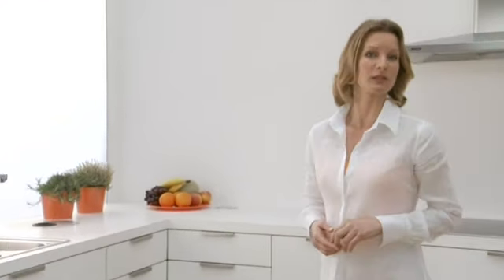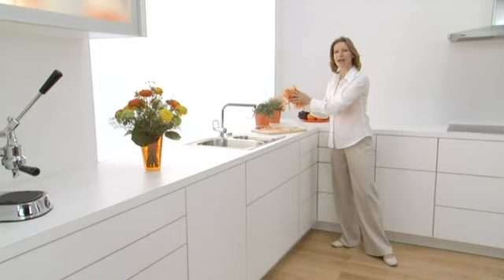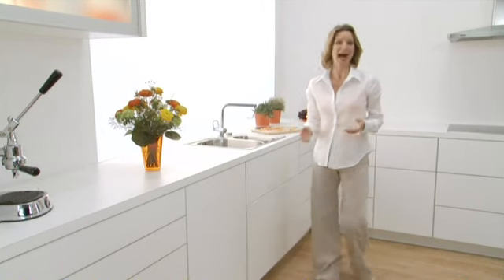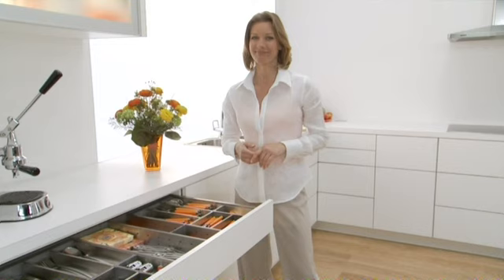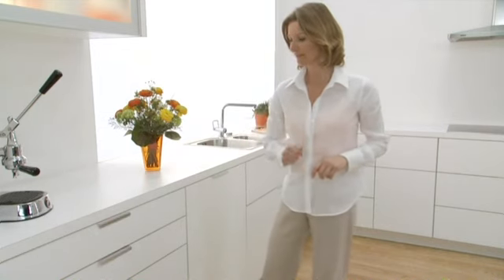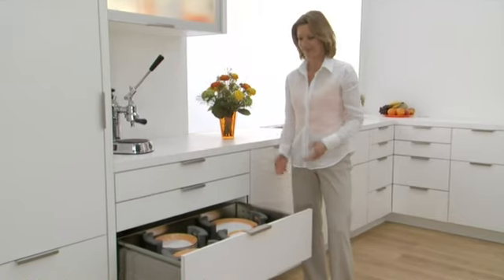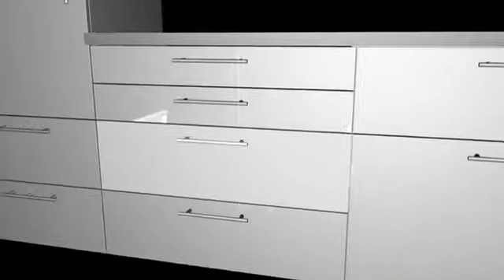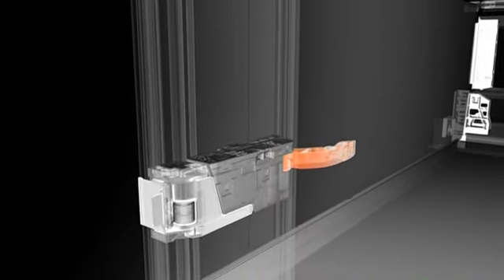blum SERVO-DRIVE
blum SERVO-DRIVE: The new electrical opening support system

Drawers and high fronted pull-outs open automatically using an electrical drive with just a light touch on a handle-less front or a light pull of the handle. This creates more freedom of motion as well as high opening comfort for any living area.

SERVO-DRIVE can be used in combination with TANDEM and TANDEMBOX pull-out systems. In addition, BLUMOTION works alongside with silent and effortless closing action providing high quality of motion in the kitchen.